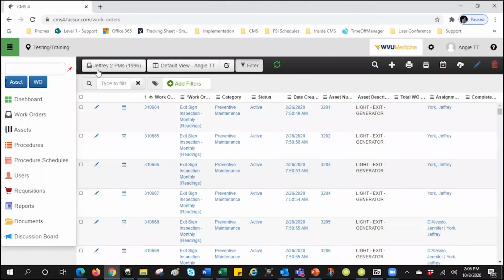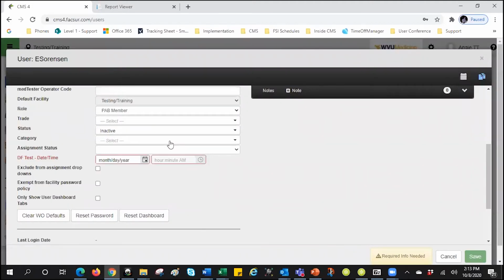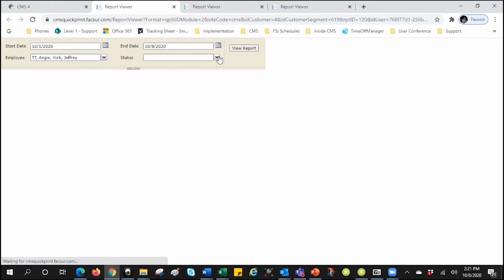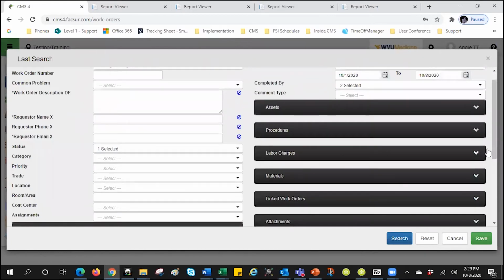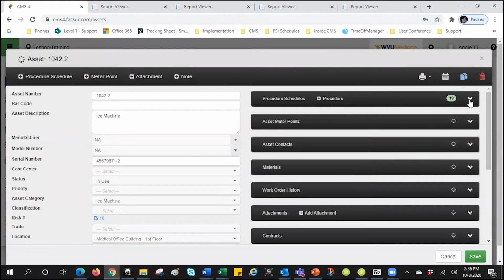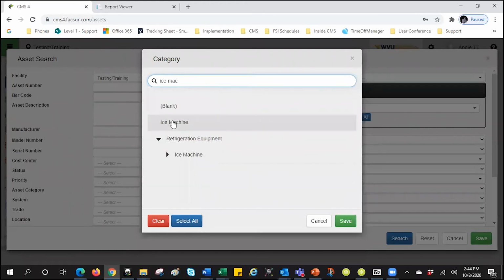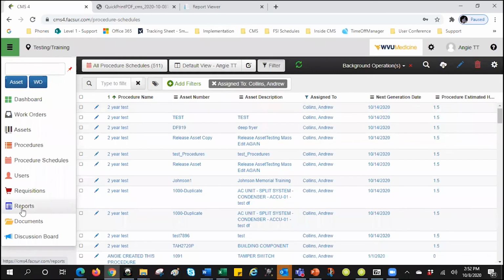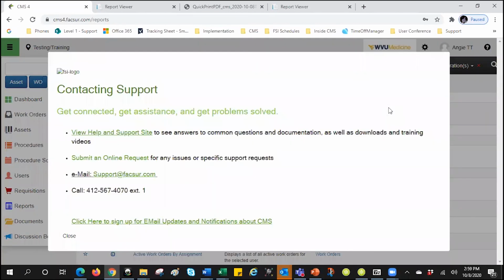FSI UX Video CMS 4 0 Q&A